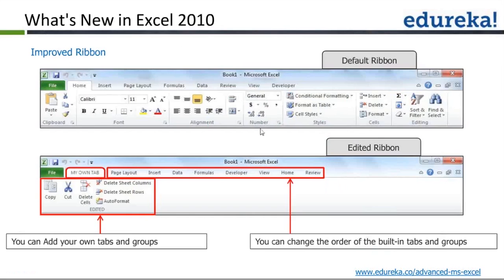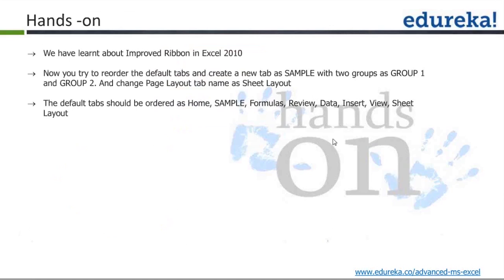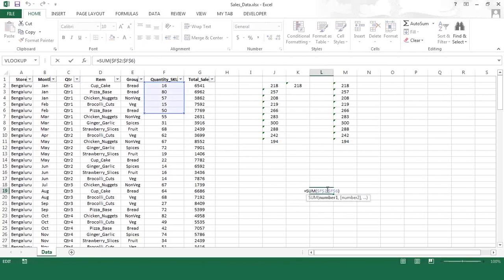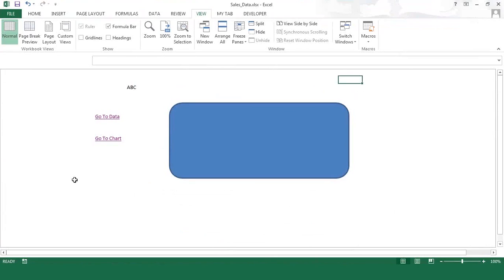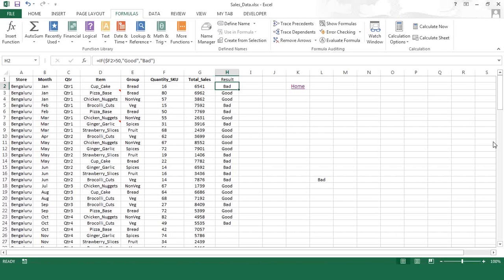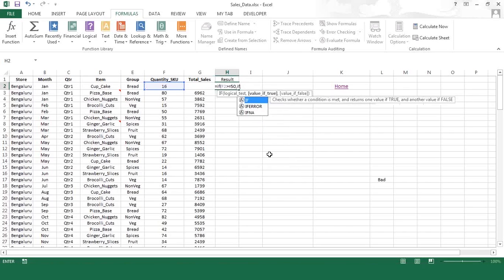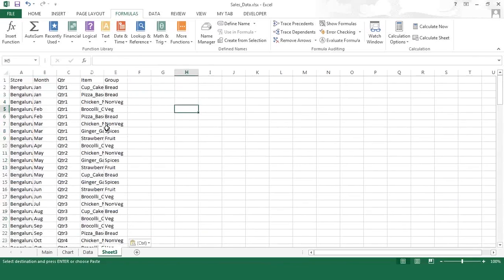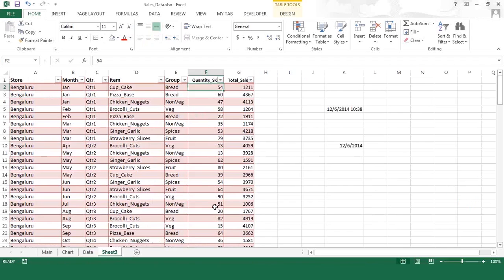Advanced MS Excel 2010 Tutorial - 1 | Advanced MS Excel 2010 for Beginners - 1 | Edureka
Advanced MS Excel 2010 course covers all the Excel functions to perform financial, mathematical or statistical calculations such as, DSUM, DCOUNT, Pivot Table, Pivot Chart, Formulas, Functions, and Macros. You will also get to implement an Excel project towards the end of the course.

Objectives:
1) Understand Excel Abilities and its Functions.
2) Explain Data Security, Formatting and Analyzing concepts.
3) Understand the specialized functions like DSUM, DMAX etc.
4) Explain the advanced options of Pivot Table.
5) Summarize data by using Sparklines.
6) Record and play a macro.
7) Edit a macro using VBA Editor.
8) Explain how to manage scenarios.
9) Describe the restrictions and manipulating techniques.

The topics related to MS Excel 2010 have extensively been covered in our course'Advanced MS Excel 2010'